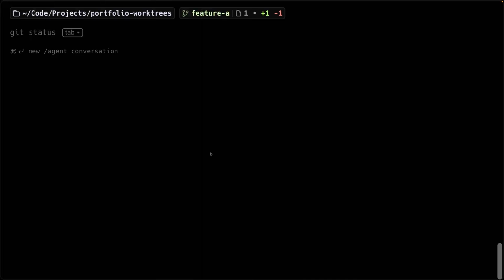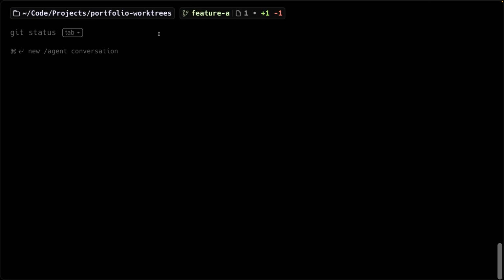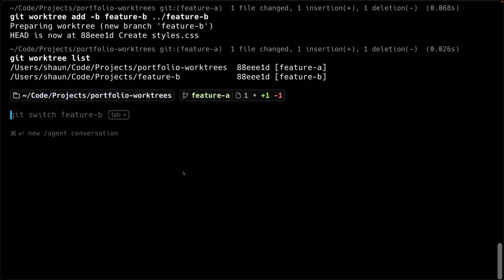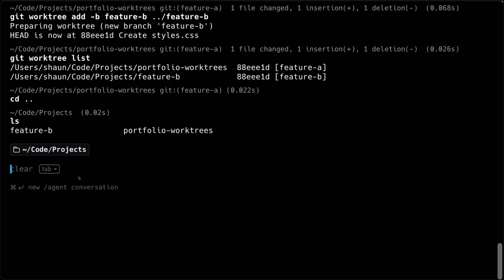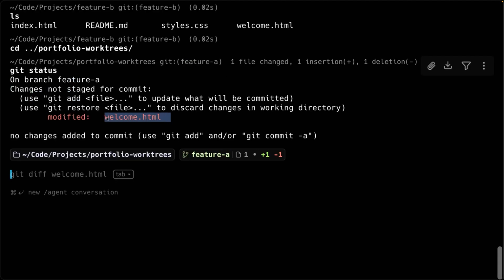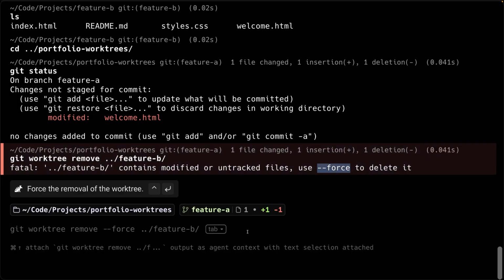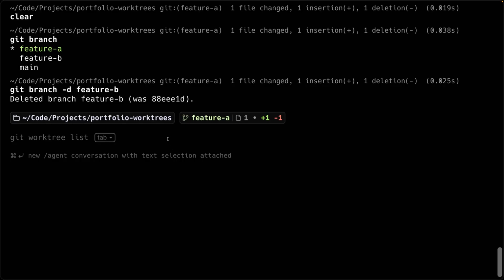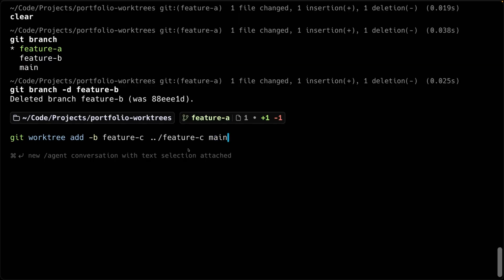Git Worktrees Tutorial #2 Adding Git Worktrees. Creator : [@NetNinja ]